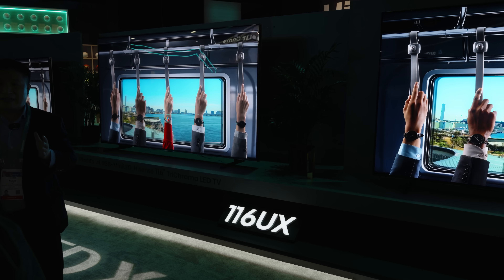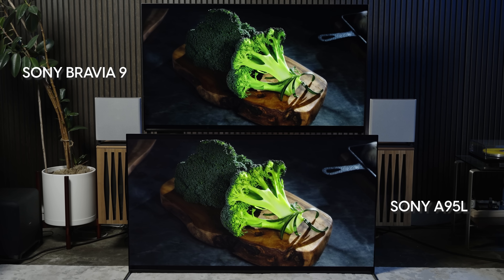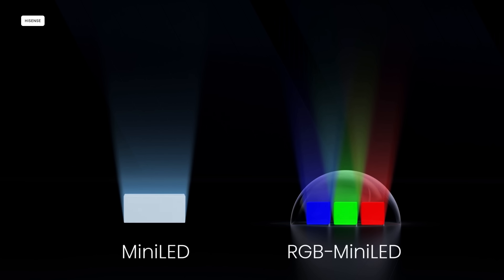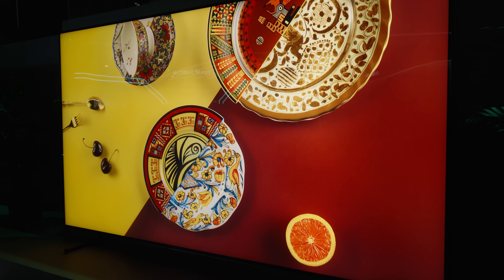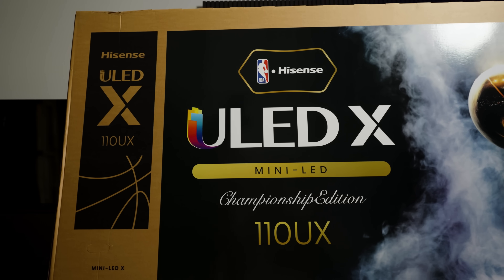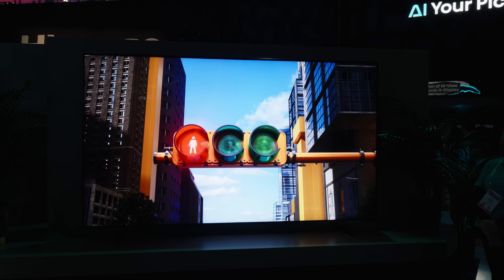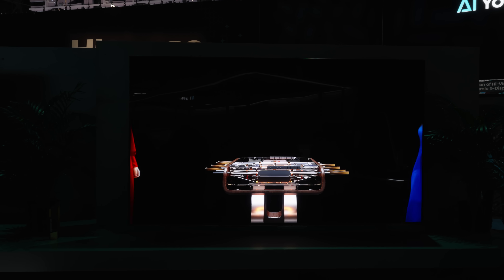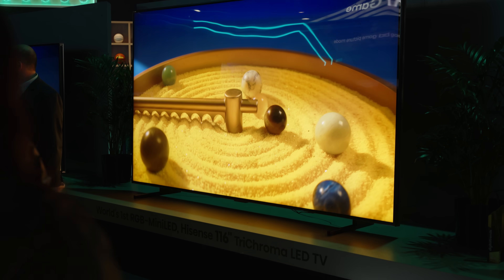Why You Should Care About a $30,000 TV You’ll Never Buy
Hisense’s 116-inch UX RGB Mini-LED TV stole the show at CES with groundbreaking technology—and now its $29,999 price tag is making headlines too. Unlike traditional Mini-LEDs that rely on white LEDs and color filters, this model uses red, green, and blue LEDs for purer colors and improved contrast. With a peak brightness of 8,000 nits and a built-in 6.2.2 CineStage X Surround system, it pushes TV tech forward, even if the cost keeps it out of reach for most. More importantly, this marks the first RGB Mini-LED TV to hit the market, signaling a major shift that could soon reach more affordable sizes.

FOLLOW DIGITAL TRENDS!

ABOUT DIGITAL TRENDS:

Digital Trends was founded in 2006 with a simple mission: Give readers the tools and insight they need in order to navigate their increasingly digital world. With sneak peeks, one-of-a-kind reviews, editorials and news, we are your dependable guide to the ever evolving world around us. We live, love, and breathe tech so that we can explain it to you simply and clearly.